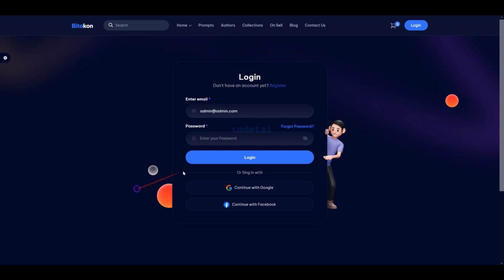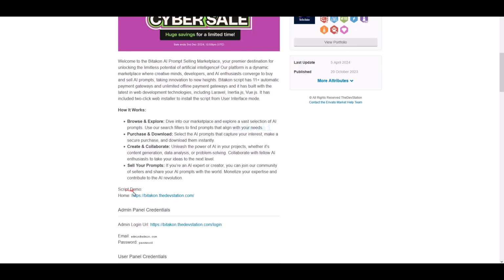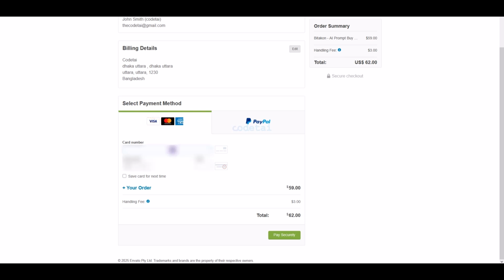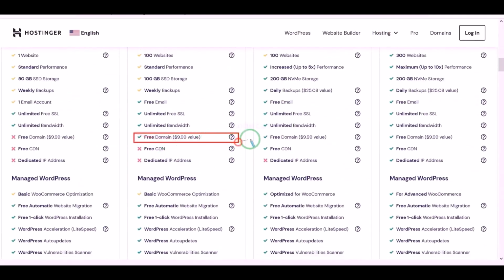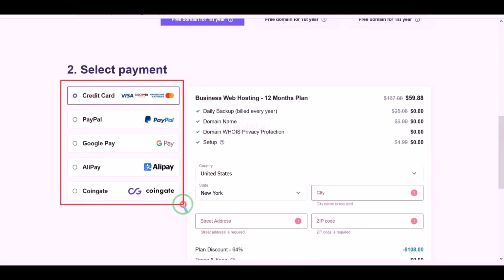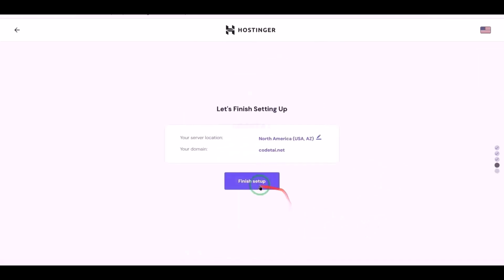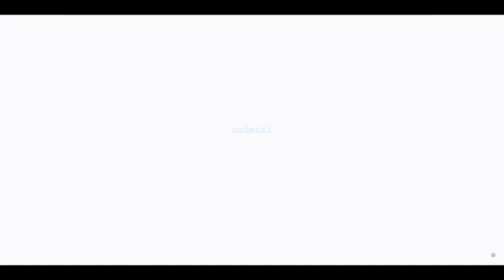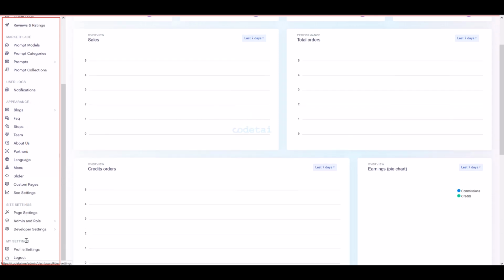How to Build Own AI Prompt Buy Selling Marketplace Website Using NodeJs Mern Stack Projects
Want to create your own AI Prompt Marketplace like PromptBase? In this tutorial, we’ll guide you through the complete process of building a buy & sell platform for AI-generated prompts, using the latest web development technologies.